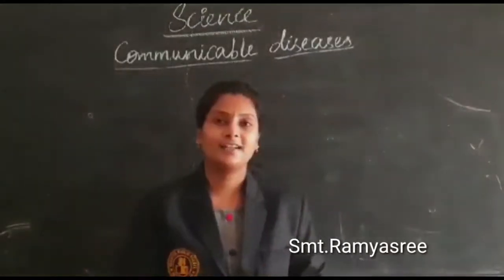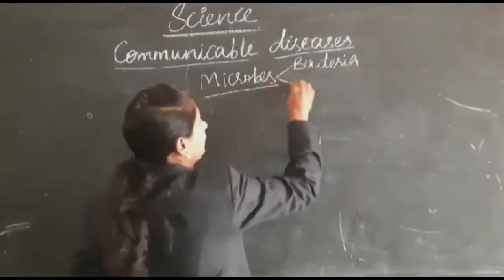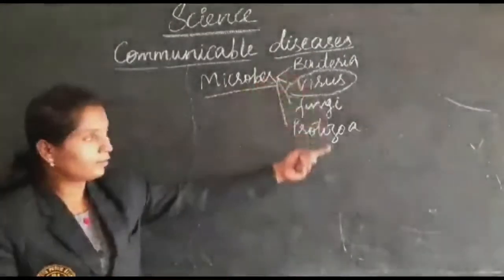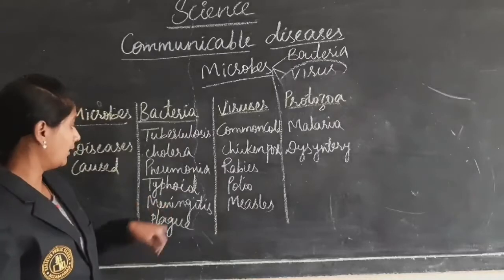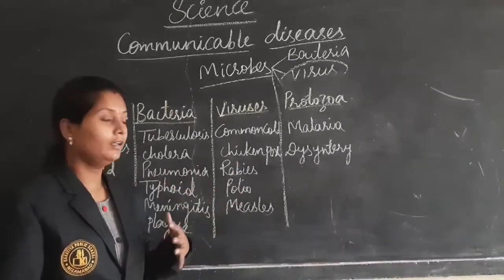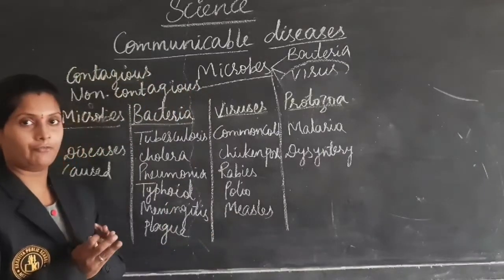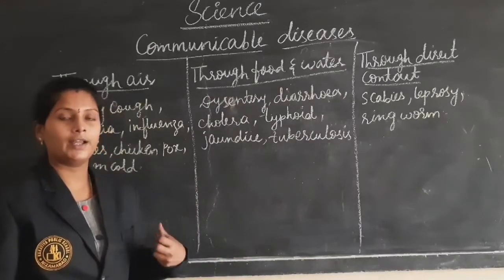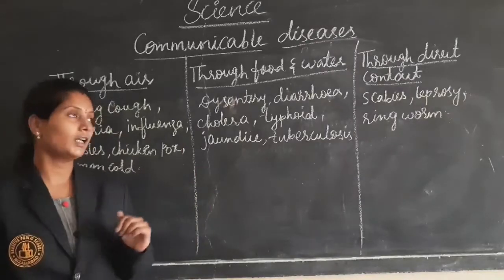COMMUNICABLE DISEASES | CLASSES 4&5 | KAKATIYA PUBLIC SCHOOL NZB | Smt.Ramyasree